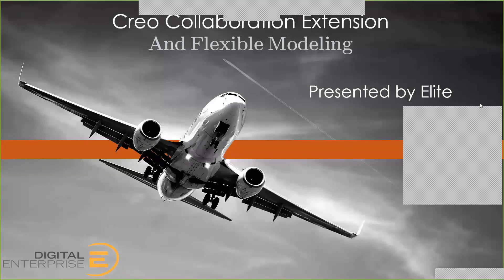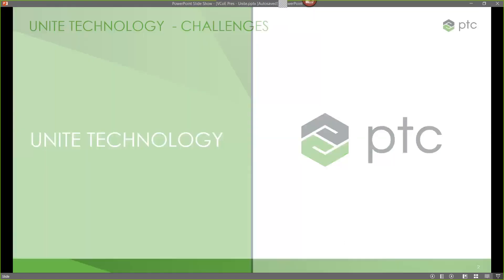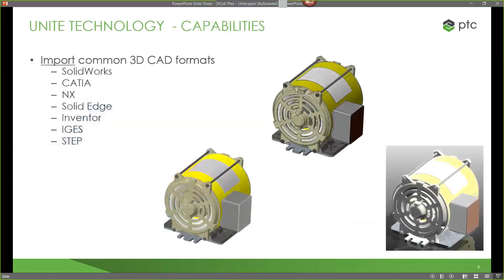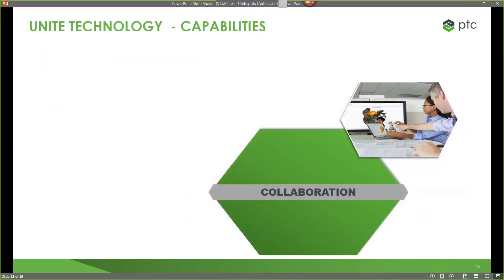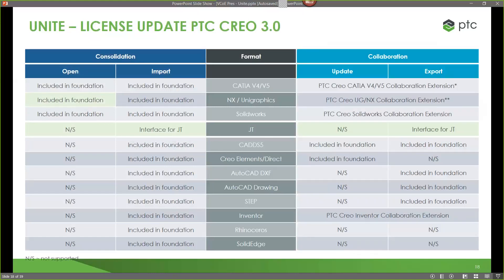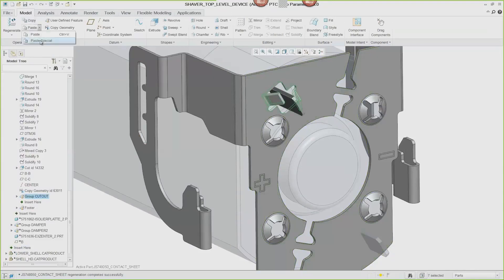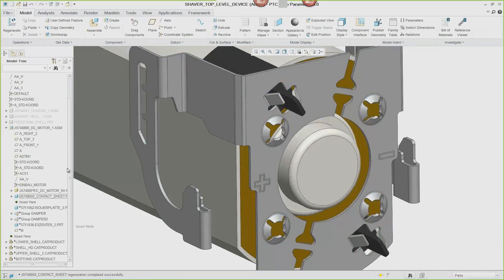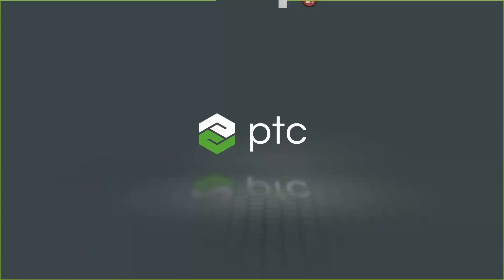Creo Flexible modeling and collaboration extensions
Creo Collaboration extensions allow you to import/export other CAD models and flexible modeling allows for easy modification.